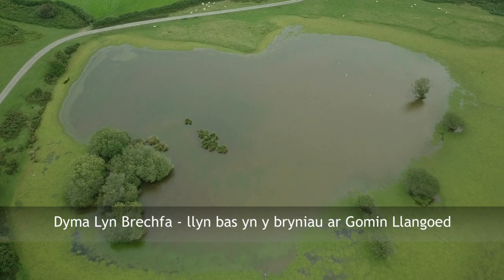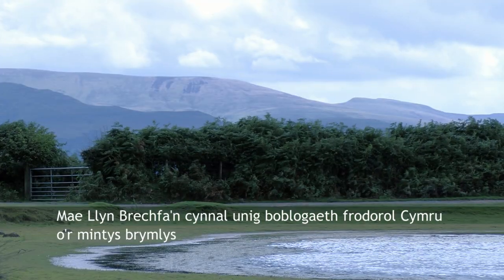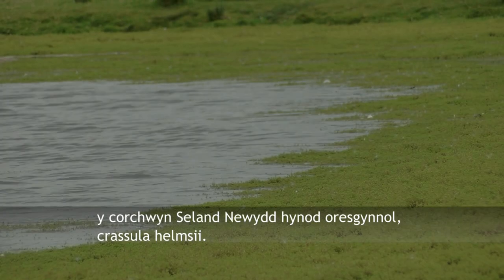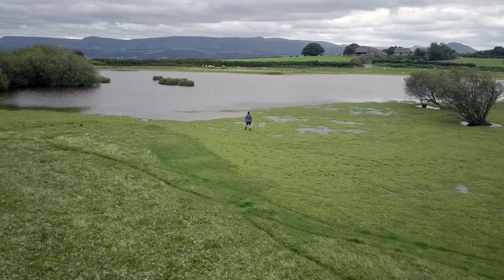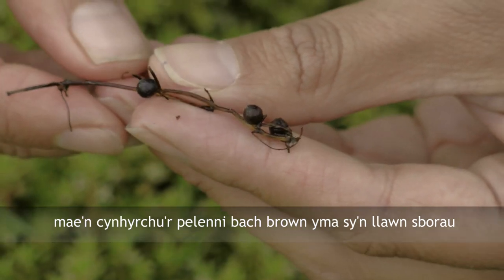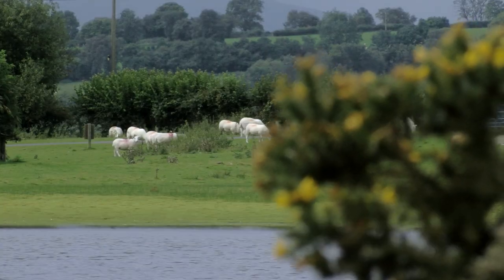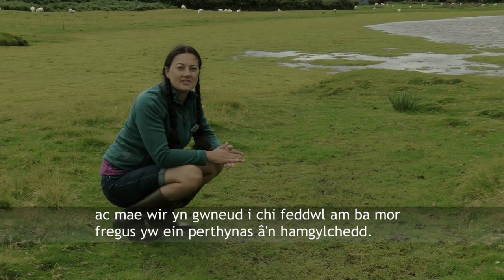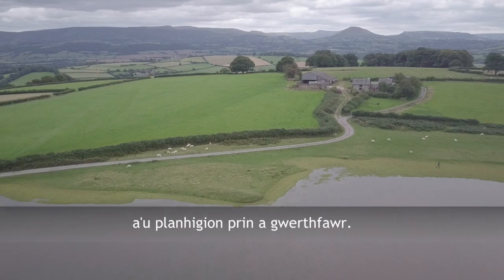Specialist Plants of Temporary Ponds / Planhigion Arbenigol mewn Pyllau Dros Dro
Filmed at Brechfa Pool, Powys, Wales

PLinC (Plant Link Cymru) is a partnership of organisations and individuals working together to promote and deliver plant and fungi conservation in Wales. This unique partnership, with the support of the Welsh Government and working closely with landowners and other partners, has created a series of beautiful and diverse films that celebrate Wales' wonderful wild flora and fungi, and illustrate the challenges they face. The film series aims to advance the conservation of wild plants, fungi and lichens in Wales by,

• Connecting people to species
• Making species conservation matter
• Inspiring active local involvement

Following the launch at the PLinC Short Film Festival 'Wales' Wonderful Wild Flora and Fungi’ we are pleased to share with you the Youtube series of short films, created in partnership in 2017. Please share, and use as widely as possible. If anyone is interested in showing the series of the films at a local event please get in touch to arrange, as we may be able to support the event in person

Partneriaeth yw PLinC (Plantlife Link Cymru) o sefydliadau ac unigolion yn cydweithio i hybu a darparu cadwraeth planhigion a ffyngau yng Nghymru. Mae’r bartneriaeth unigryw hon, gyda chefnogaeth Llywodraeth Cymru a chan gydweithio’n agos â thirfeddianwyr a phartneriaid eraill, wedi creu cyfres o ffilmiau hardd ac amrywiol sy’n dathlu fflora a ffyngau gwyllt a gwych Cymru ac yn dangos yr heriau y maent yn eu hwynebu. Nod y gyfres o ffilmiau yw hybu cadwraeth planhigion, ffyngau a chennau gwyllt yng Nghymru drwy:

• Gysylltu pobl â rhywogaethau
• Gwneud i gadwraeth rhywogaethau fod yn fater o bwys
• Ysbrydoli cyfranogiad lleol ac egnïol

Yn dilyn lansio ‘Fflora a Ffyngau Gwyllt a Gwych Cymru’ yng Ngŵyl Ffilmiau Byrion PLinC rydym yn falch o gael rhannu â chi Youtube â’r gyfres o ffilmiau byrion a grëwyd mewn partneriaeth yn 2017. Cofiwch rannu’r rhain a’u defnyddio mor eang â phosibl.  Os oes diddordeb gan rywun mewn dangos y gyfres o ffilmiau mewn digwyddiad lleol, cysylltwch i drefnu hynny oherwydd mae’n bosibl y gallwn ni ddod i’r digwyddiad i’w gefnogi